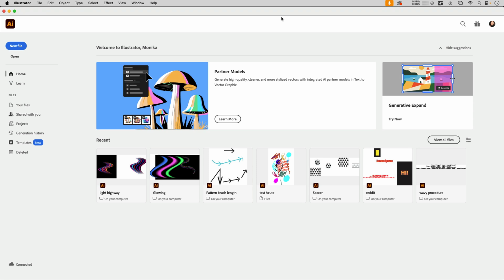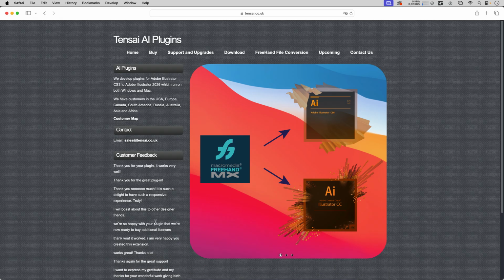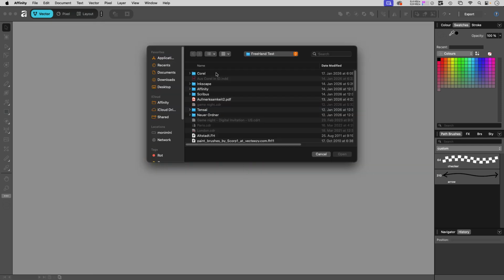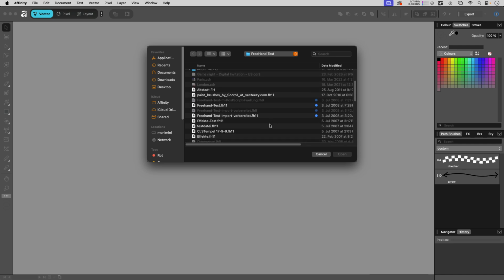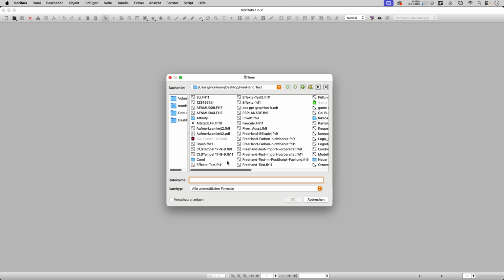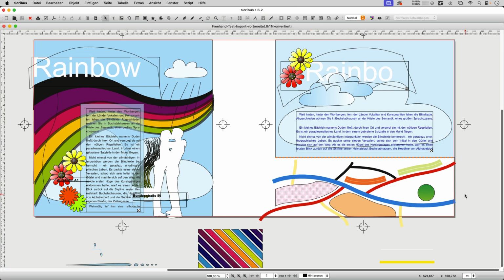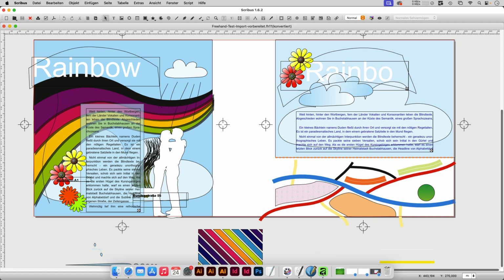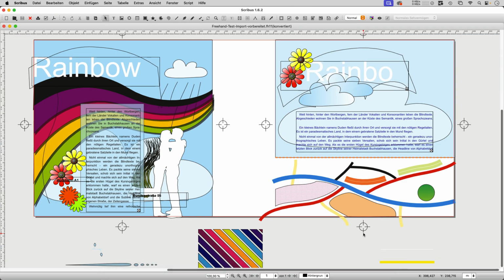Importing FreeHand Files: Affinity Promises – But Scribus Delivers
If you still have a boatload of FreeHand files that you still need to access and use, then you might fall for Affinity's promise to open them. Sadly it doesn't deliver.